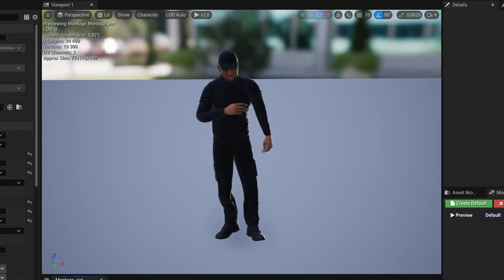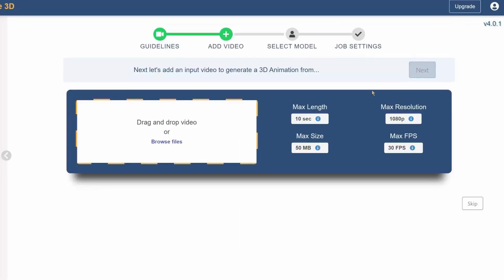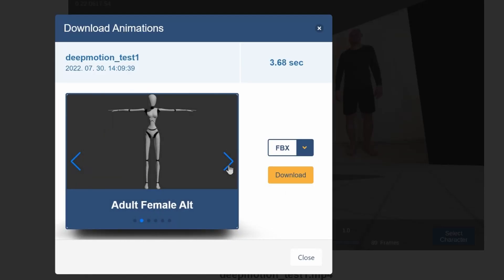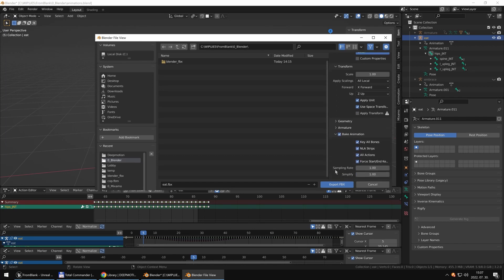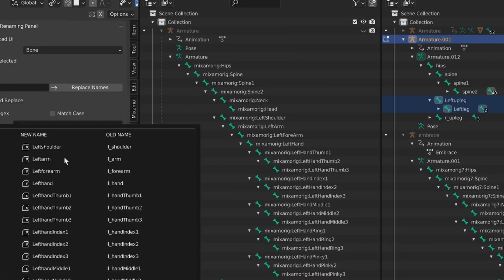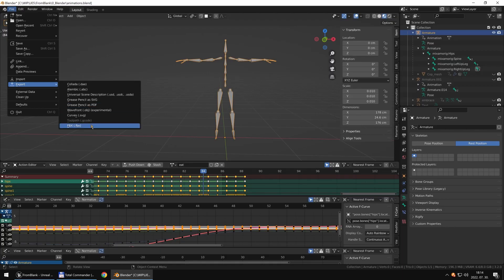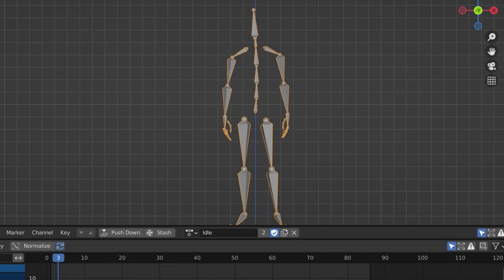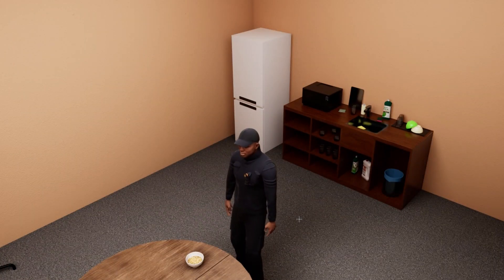Animating with Deepmotion and Blender for Unreal Engine 5 - a noobs experience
I tried Deepmotion to make a custom animation for the Mixamo character I used in Unreal Engine 5. I've made a couple of mistakes (so you don't have to), maybe you can avoid them by watching.
I know it's janky, but it was fun to make. :)
Also I'm not sure this is the "proper way" of using DM, but i worked out weel in the end.

This is the cool renaming panel for mass renaming of bones, it might come handy sometime, however, it's not need for Deepmotion.